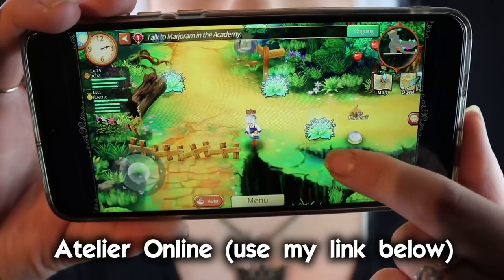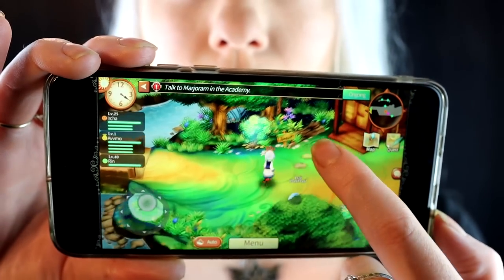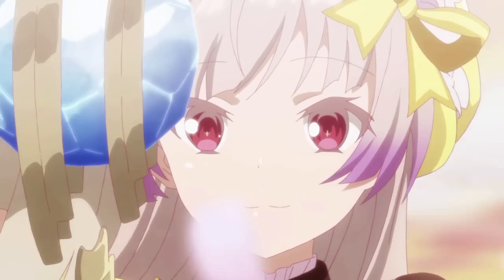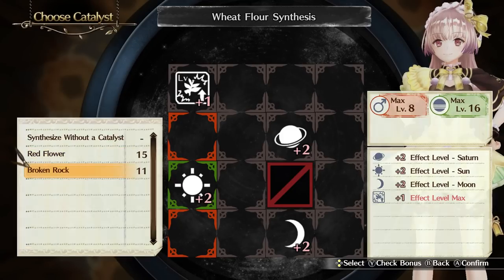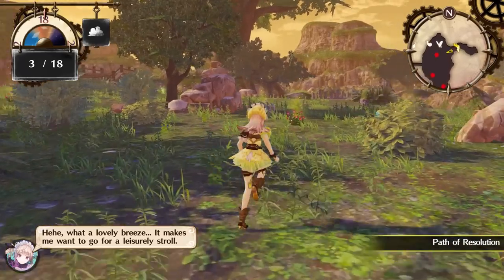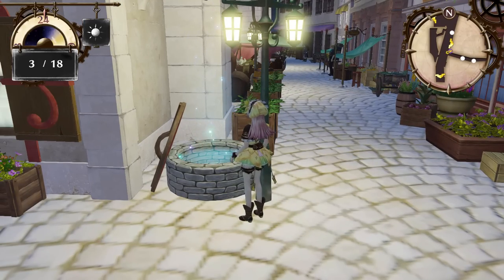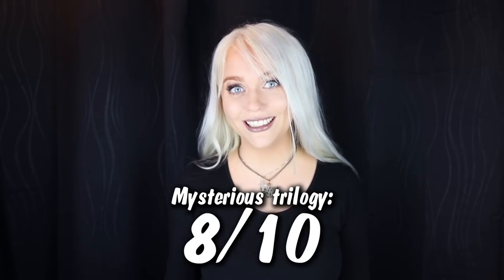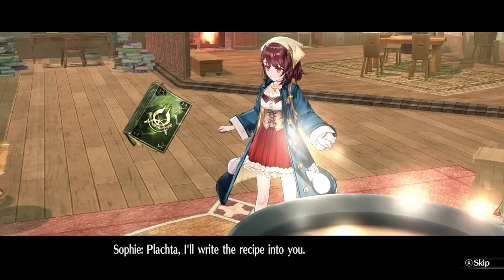Atelier Mysterious Trilogy REVIEW & COMPARISON (Nintendo Switch) + Atelier Online!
I go over the combat, alchemy, story, gameplay and everything you need to know, and I also talk about the newly released free mobile game Atelier Online! Thumbnail is photoshoped for my Switch-cover-holding asthetics.

Here's my in-game bonus code: kolxrmjndmq
My Friend ID: 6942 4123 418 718

00:00 Intro
01:25 Atelier Online
03:16 Story
05:35 Gameplay
08:55 Graphics
10:29 Music
11:24 Verdict

P.O.box:
"IRCHA GAMING"
Postboks 90
9481 Harstad
Norway

EQUIPMENT & EDITING:
Main camera: Canon 90D
Lens: Sigma 18-35mm f/1.8 DC HSM ART
Vlogging camera: Canon M50 Mark II
Audio: Røde VideoMicro
Software: Premiere Pro CC 2020